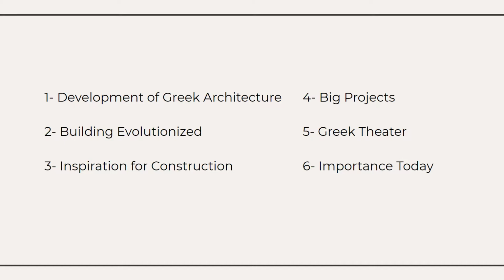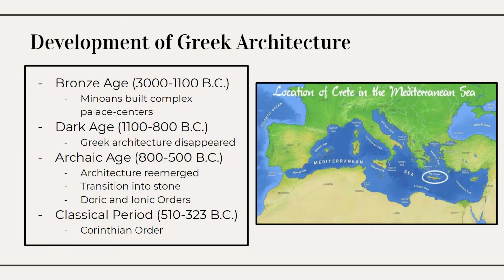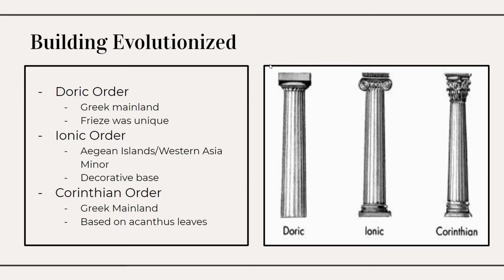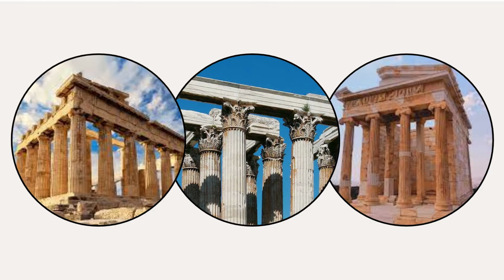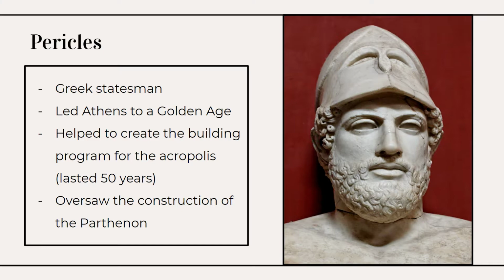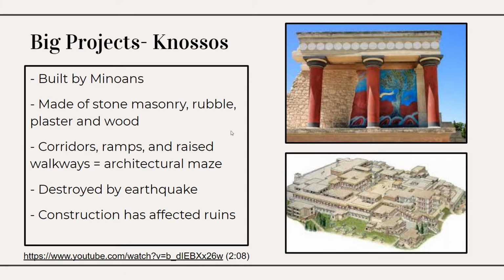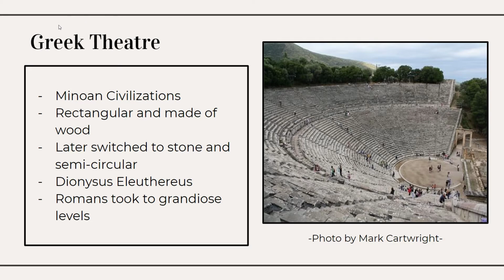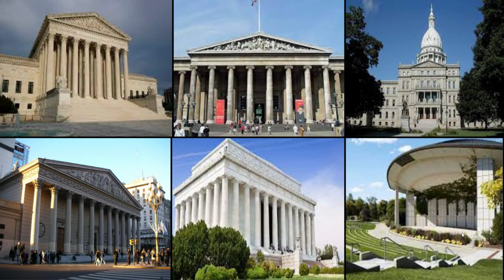Greek Architecture - Amber Peters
Created For: HIST-101-F03X Fall 2021